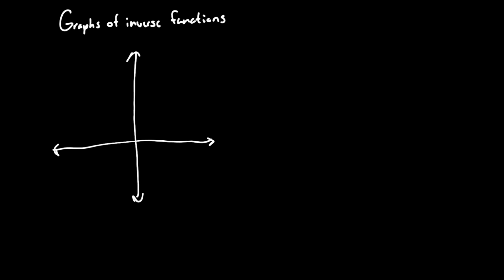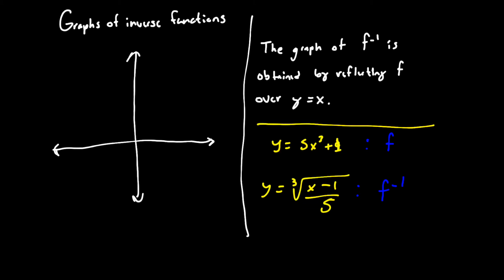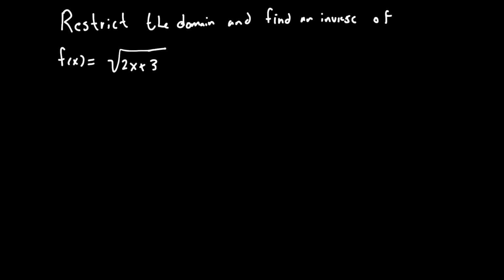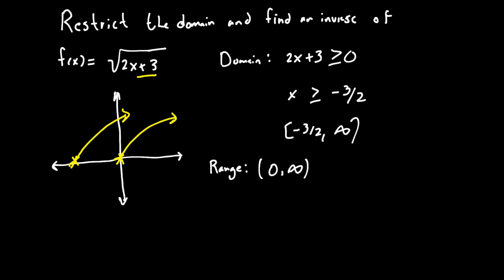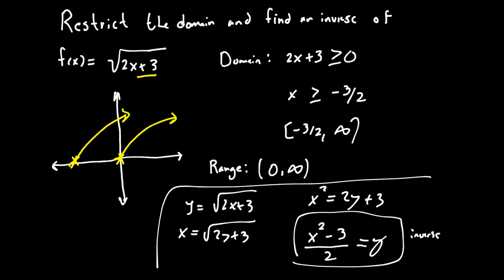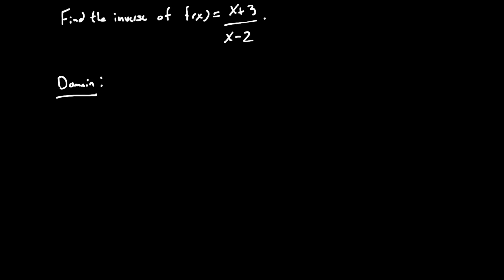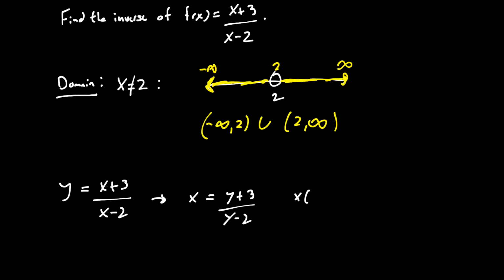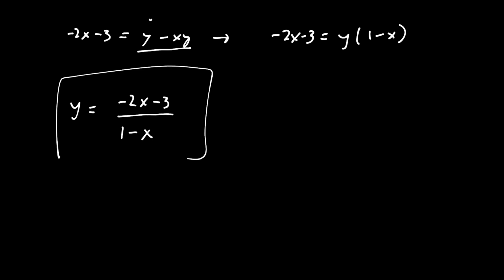Graphs of Inverse Functions